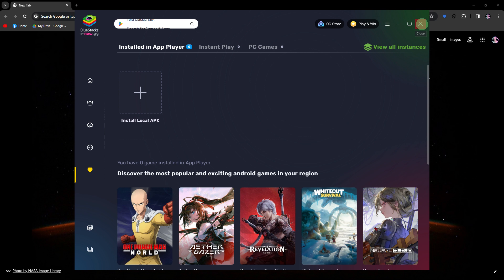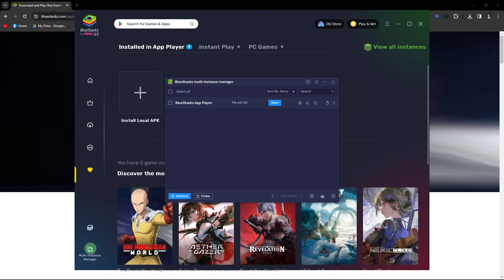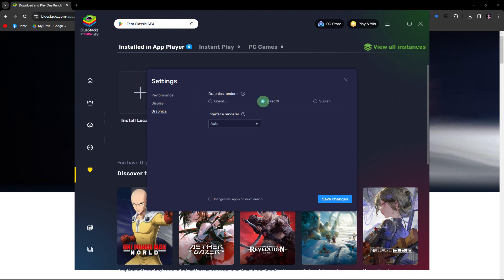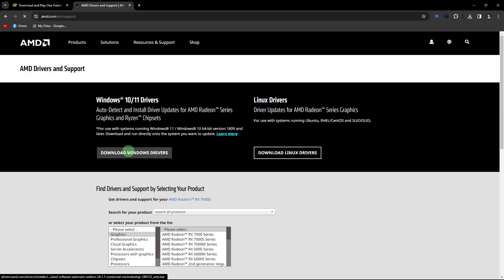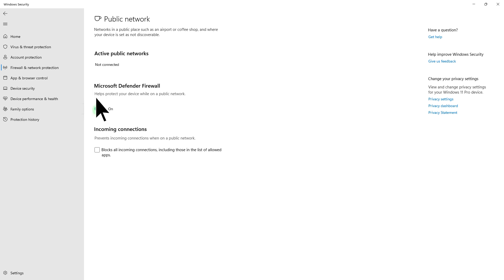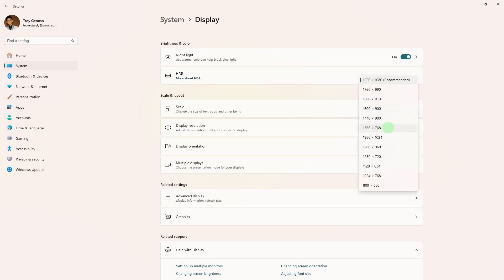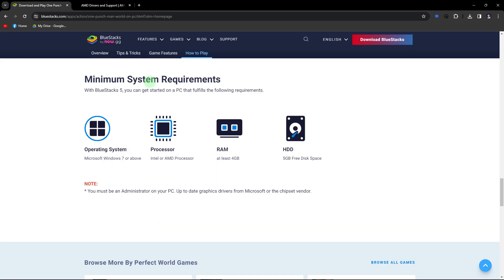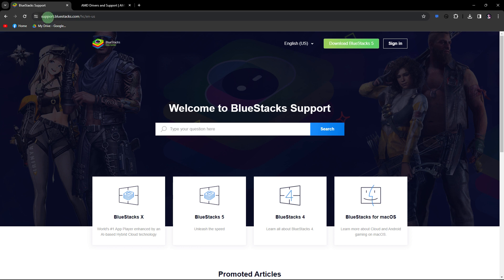How To Solve Bluestacks Black Screen Problem (Quick Fix)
This tutorial will teach you how to solve Bluestacks black screen problem. Use the method described in the guide to diagnose and fix the black screen issue in Bluestacks.